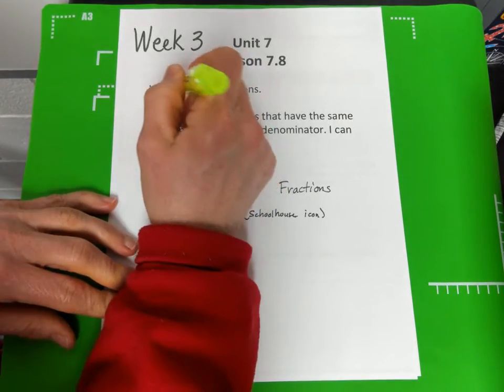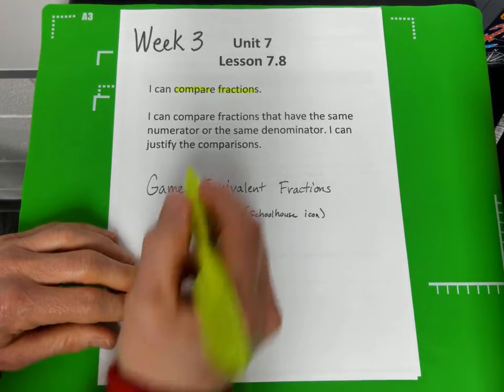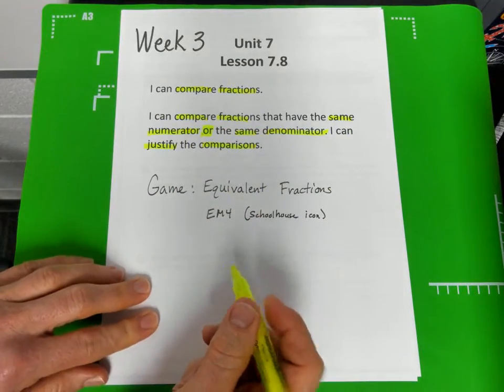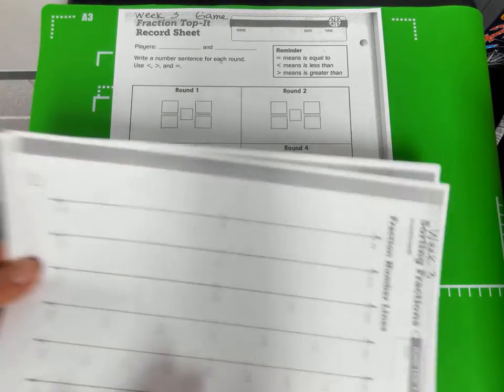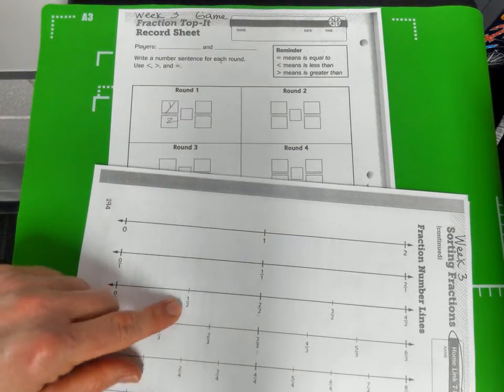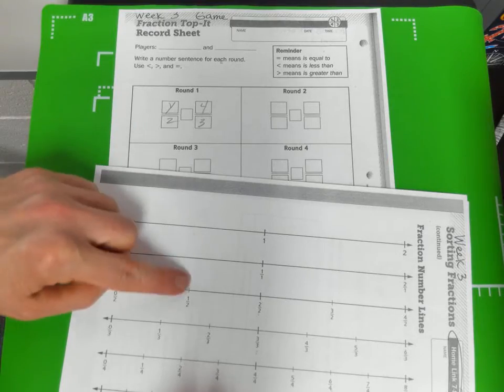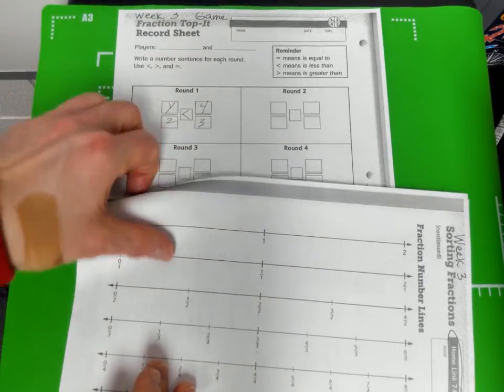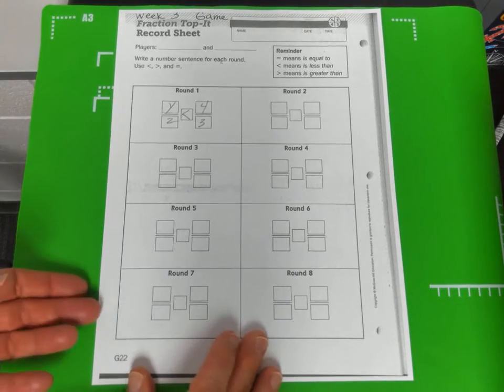Week 3 Math Lesson-Ms. Hathaways Class